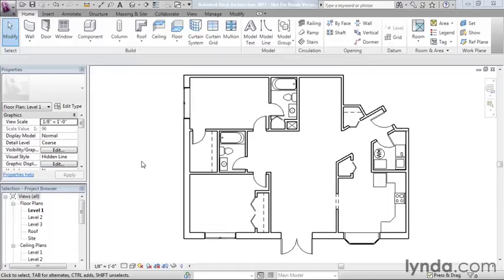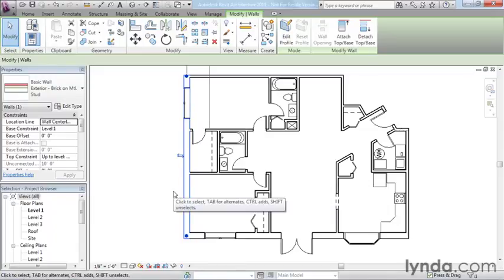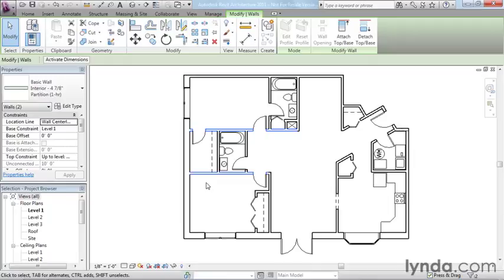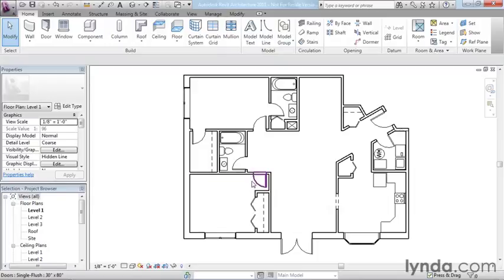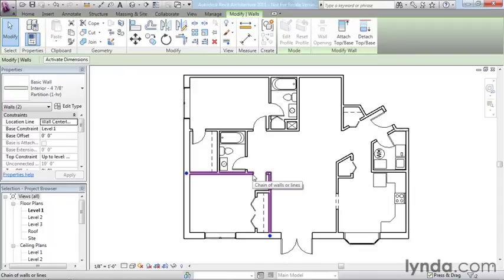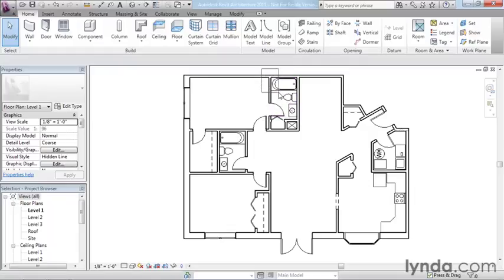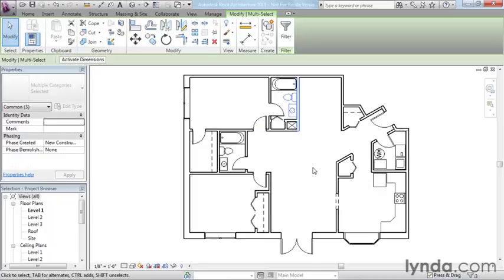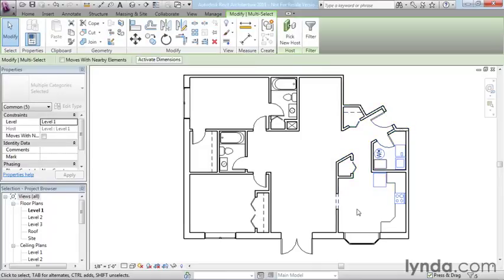study revite structure by Mr. Paul Aubin0206 Selection and modification basics